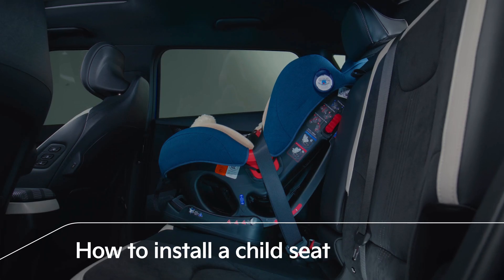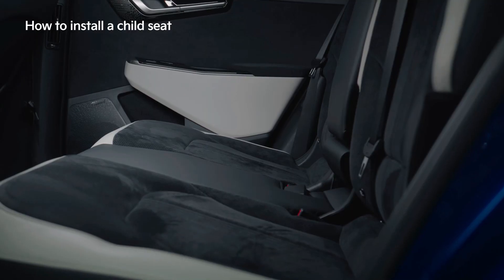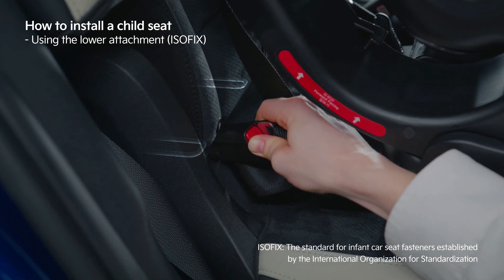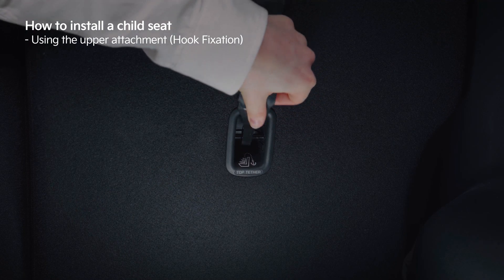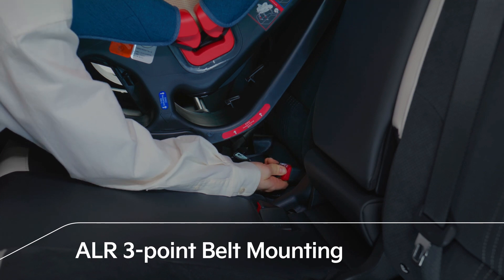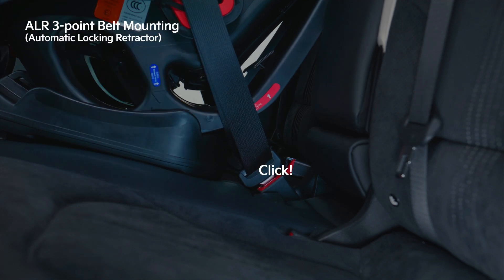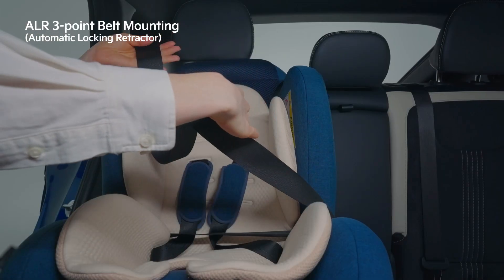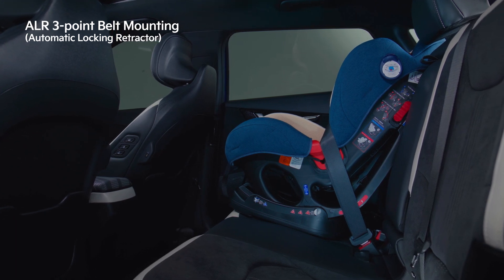Kia How-To | How to install a child seat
When infants and toddlers are inside the vehicle, an approved child restraint seat or device must be installed to ensure they are seated safely.  Let’s learn more in detail.

00:00 Intro
00:10 How to install a child seat
00:52 ALR 3-point Belt Mounting